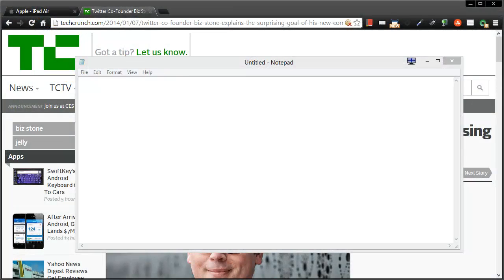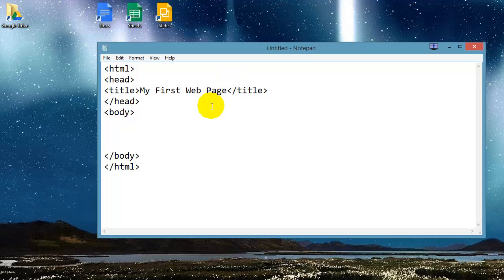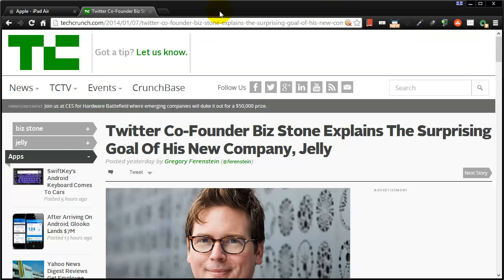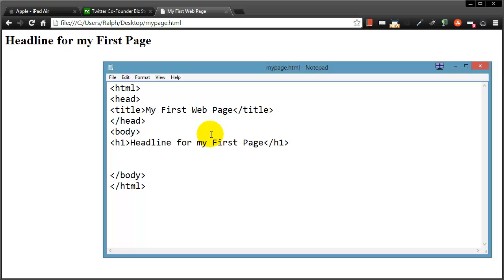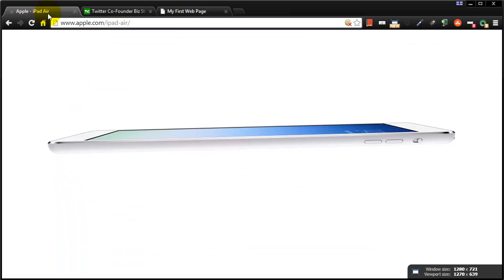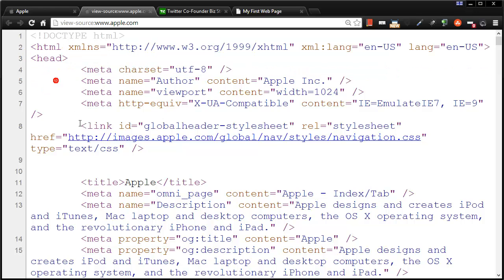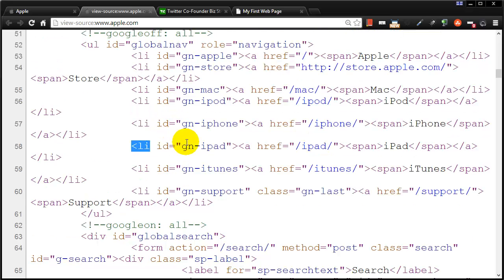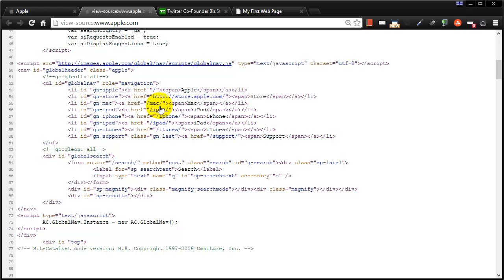It's Easy to Write HTML and Make Web Pages